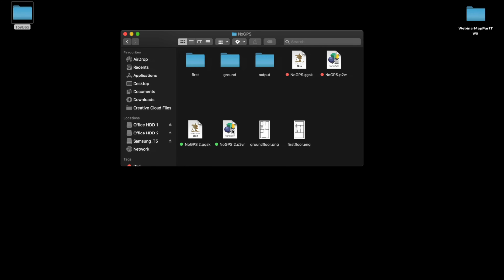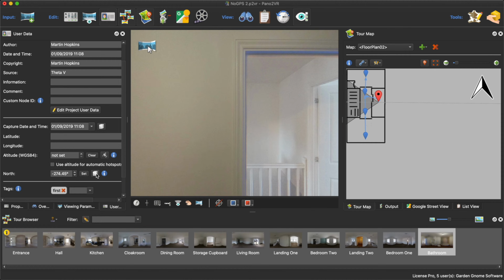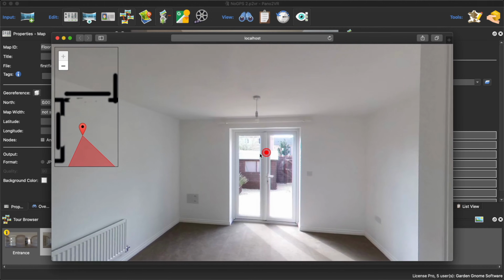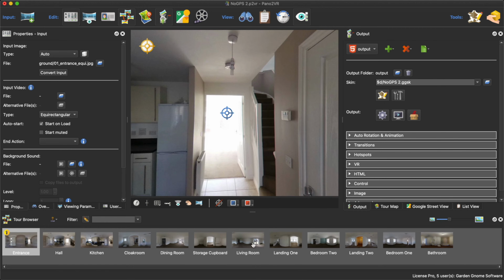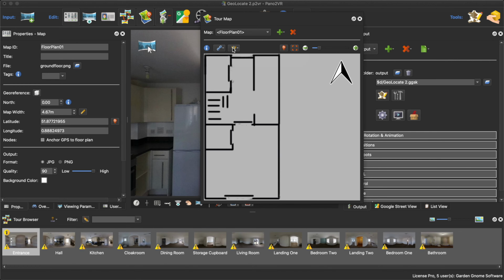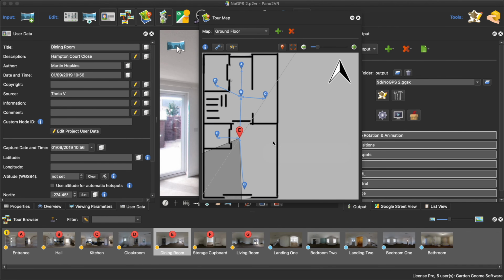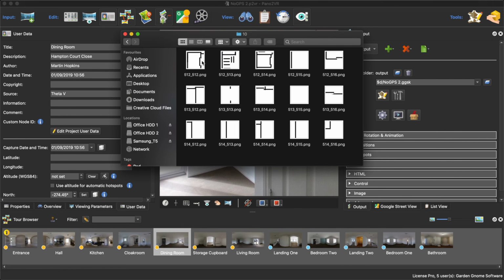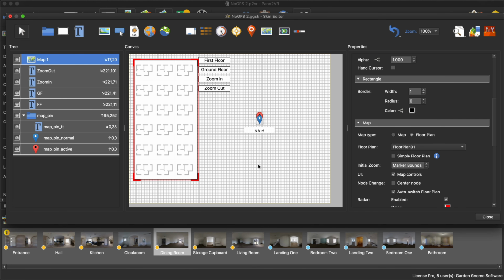Webinar: Maps and Floor Plans | Part 2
In Part 2 of Maps and Floor Plans, Martin focused on adding floor plans in the Tour Map and then linking that floor plan to the skin using the Map Element.

01:18 Adding a Floor Plan in the Tour Map

4:17 Linking nodes in the Tour Map
5:55 Correcting the headings in the Tour Map
11:22 Copy North to all nodes

13:26 Adding the map element in the Skin Editor
13:40 Sizing the map element
14:19 Adding a simple floor plan to the map element

17:44 order: add nodes, set headings, set links

18:18 Connecting the floors

20:50 Not using Simple Floor Plan
23:00 Customizing the radar beam

24:18 Adding actions to the map element - Changing the map
27:00 Actions for zooming in/out of the map

30:07 Fixing the map pin’s tooltip

33:00 Adding labels to the nodes in the Tour Browser

36:00 Fixing tooltips in the Floor Plan

40:23 Geolocating and using Google Maps and HTML5 Output and Street View
47:11 Linking for Street View

50:34 Q&A